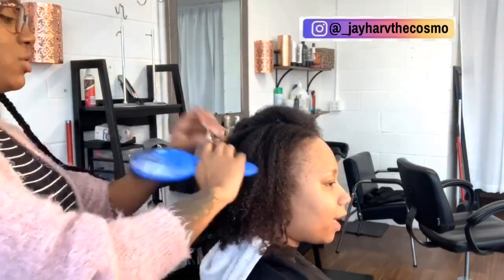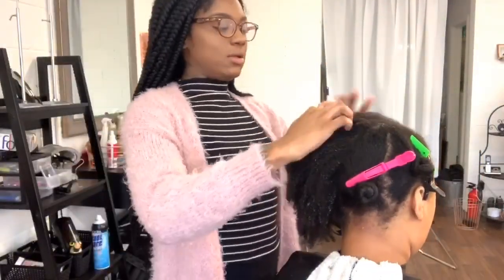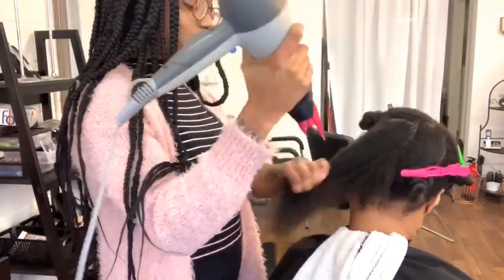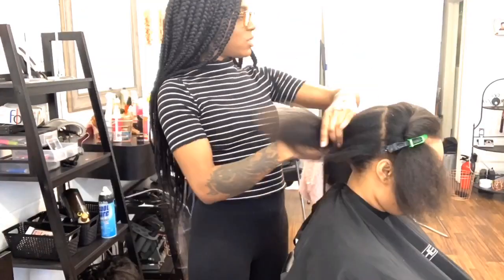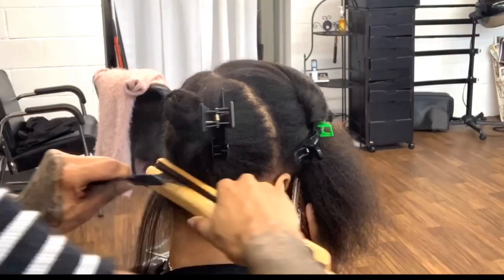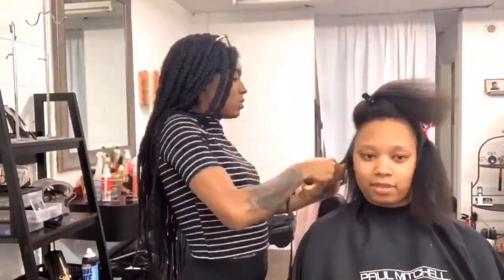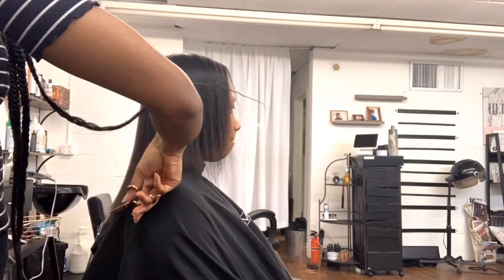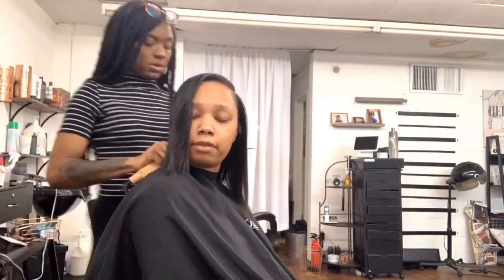Silk Press, Step by Step (Salon Version)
Sooooo jaywaygang I had decided to switch it up a bit and start giving you guys some more Tutorials! What better way to do videos than to do them while I’m working!

Design essentials Lavender leave in Primer

 Candylocs Detangling Brush

Cantu Super Shine Hair silk

Mane Choice Tropical Moringa Daily Restorative Spray